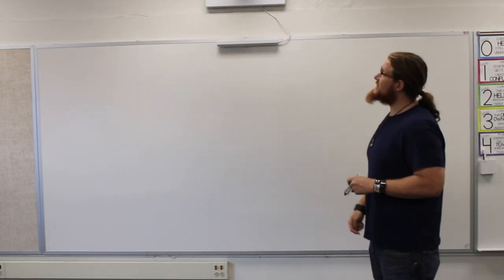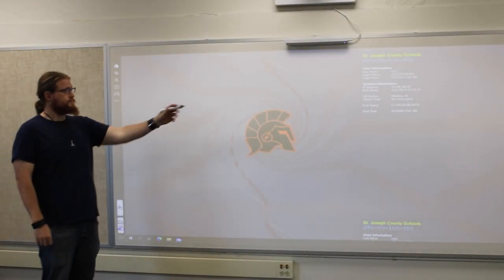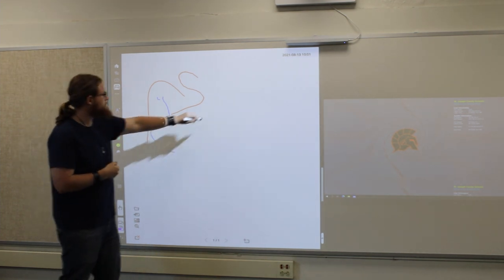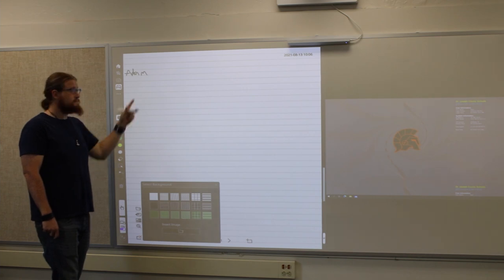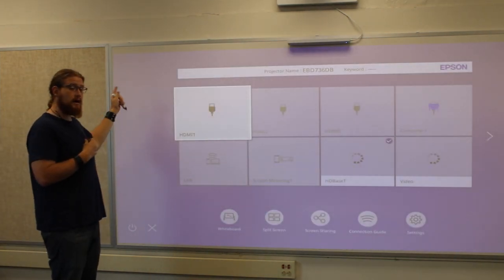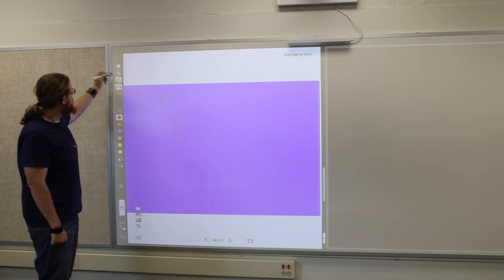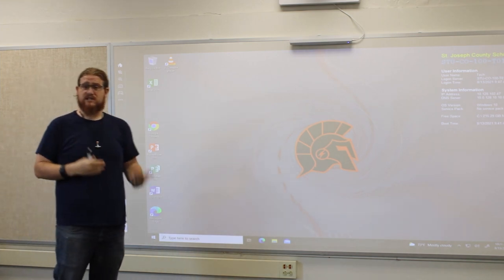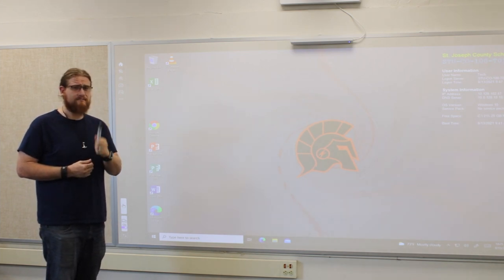Interactive Projectors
A (Quick) video outlining some of the basic features of the New K-2 interactive Projectors.